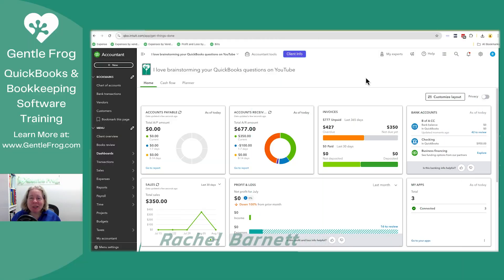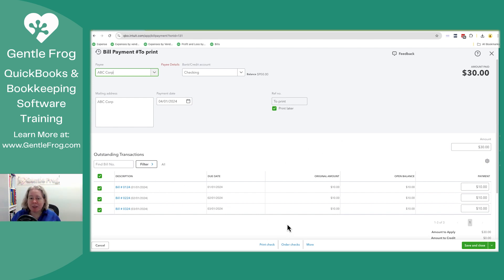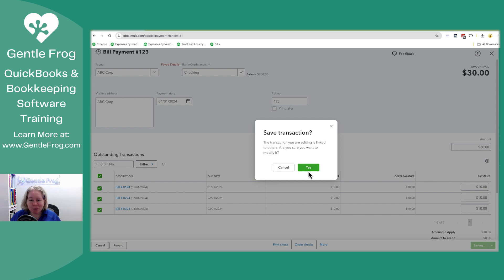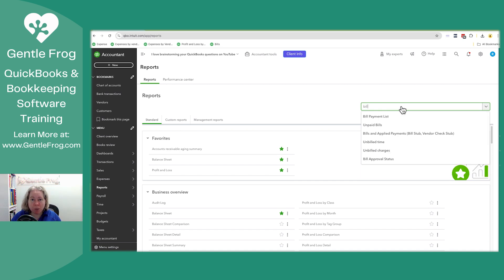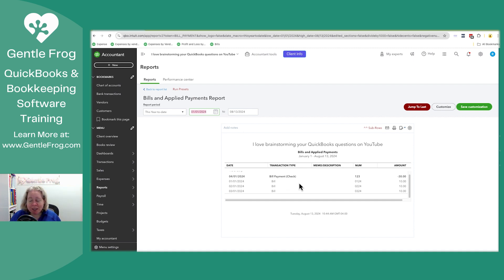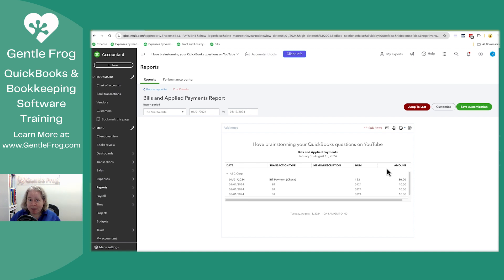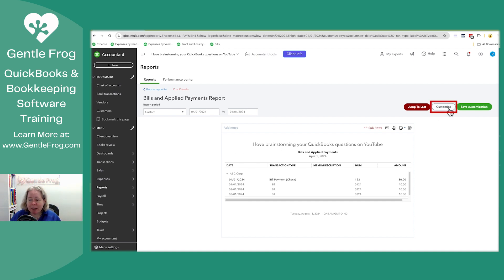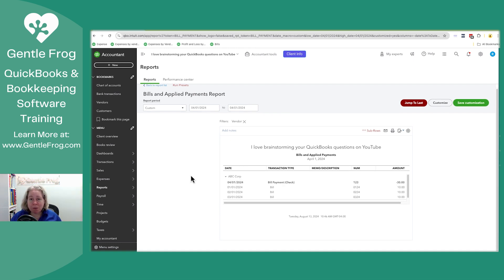How to Export a Report of Bills Paid with a Specific Check in QuickBooks Online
In this video, I walk you through the steps to generate and export a report in QuickBooks Online that details all the bills paid with a specific check.

If you need to send documentation to a vendor showing which bills were covered by a particular payment, this guide is for you.

I demonstrate how to search for and customize the "Vendor Check Stub" report, and how to print or export it to PDF or Excel for easy sharing. This method is perfect for small businesses that require detailed payment documentation.

Watch now to simplify your billing process in QuickBooks!

Timestamps
00:00 - Intro
00:28 - Bill Payment example
01:12 - Vendor check stub report
01:52 - How to print or export
02:10 - Filter report
03:13 - Outro